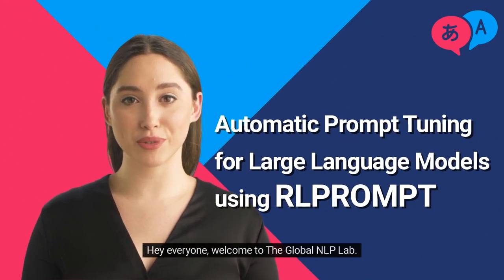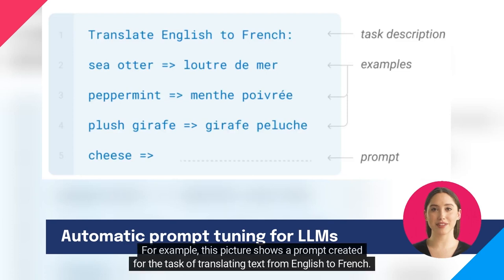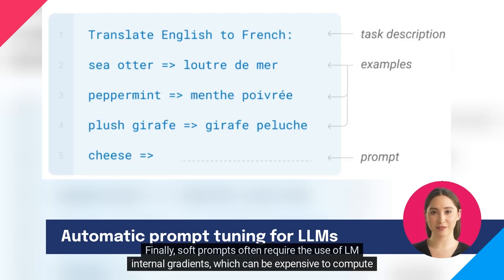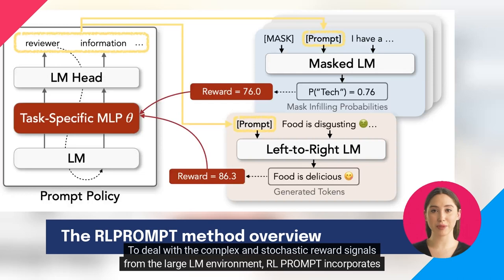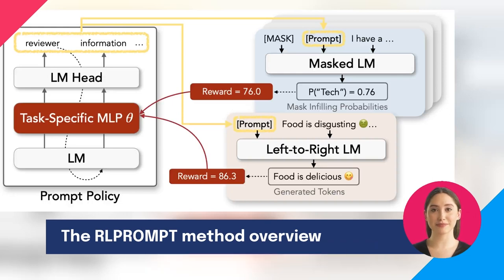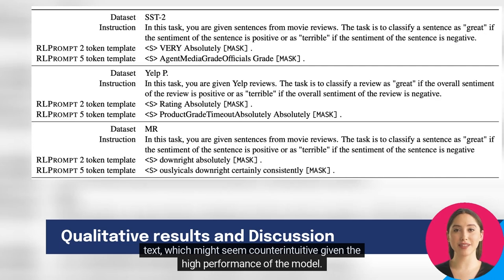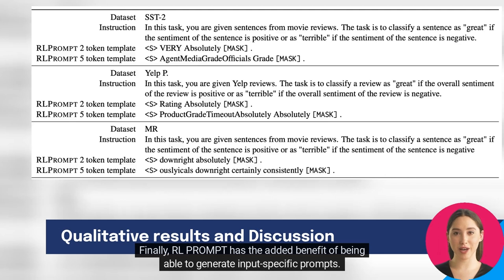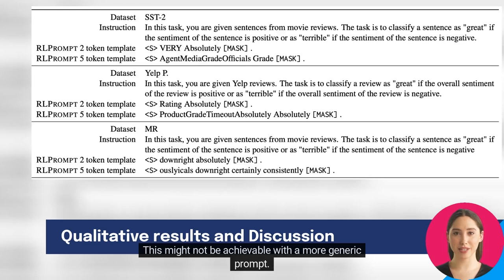Automatic Prompt Tuning for Large Language Models | RLPROMPT paper explained!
Paper title: RLPrompt: Optimizing Discrete Text Prompts with Reinforcement Learning
Paper Abstract: Prompting has shown impressive success in enabling large pretrained language models (LMs) to perform diverse NLP tasks, especially when only few downstream data are available. Automatically finding the optimal prompt for each task, however, is challenging. Most existing work resorts to tuning soft prompt (e.g., embeddings) which falls short of interpretability, reusability across LMs, and applicability when gradients are not accessible. Discrete prompt, on the other hand, is difficult to optimize, and is often created by "enumeration (e.g., paraphrasing)-then-selection" heuristics that do not explore the prompt space systematically. This paper proposes RLPrompt, an efficient discrete prompt optimization approach with reinforcement learning (RL). RLPrompt formulates a parameter-efficient policy network that generates the desired discrete prompt after training with reward. To overcome the complexity and stochasticity of reward signals by the large LM environment, we incorporate effective reward stabilization that substantially enhances the training efficiency. RLPrompt is flexibly applicable to different types of LMs, such as masked (e.g., BERT) and left-to-right models (e.g., GPTs), for both classification and generation tasks. Experiments on few-shot classification and unsupervised text style transfer show superior performance over a wide range of existing finetuning or prompting methods. Interestingly, the resulting optimized prompts are often ungrammatical gibberish text; and surprisingly, those gibberish prompts are transferrable between different LMs to retain significant performance, indicating LM prompting may not follow human language patterns.